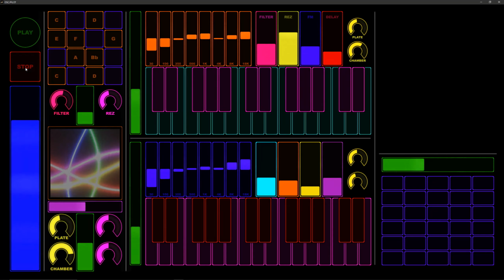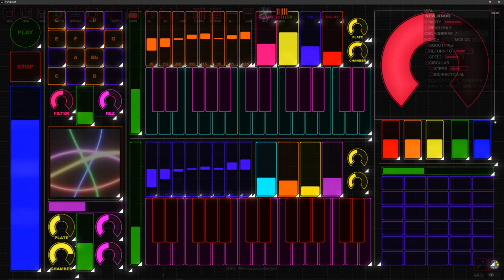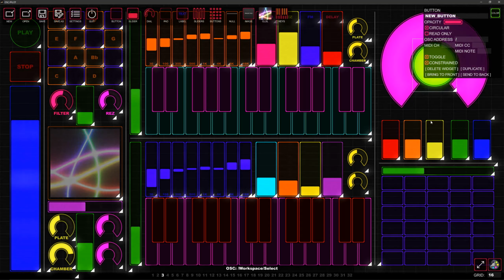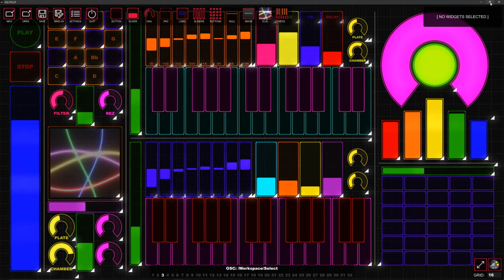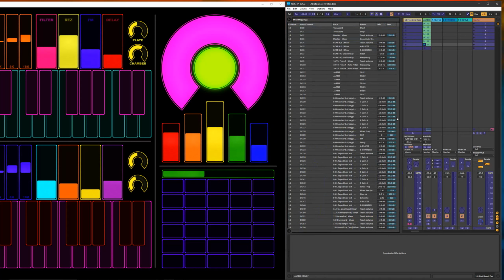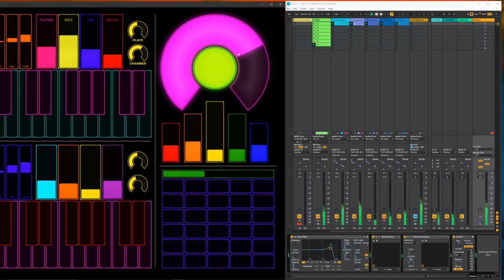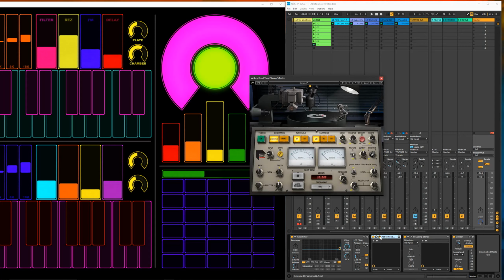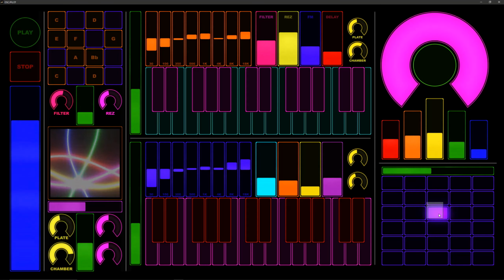OSC/PILOT TEMPLATE TUTORIAL PART 8 (FINAL!!!) / Mapping Loops & Master Filter (Ableton Live)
Eighth and FINAL part of (RE)creating my first template on the OSC/Pilot touchscreen controller surface application - developed and used by Deadmau5 - mapped via MIDI to DAW (Ableton Live)

If you have a separate touchscreen controller, download rtpMIDI to communicate OSC with your DAW:
If you have all-in-one computer with touchscreen, download loopMIDI to communicate OSC with your DAW:

Join me in setting up this crazy complex template I created. Since there's a lot of widgets to be set up and MIDI to be mapped, I'm taking this in sections.
In this video, we finally reach THE END! I map the final parts of the template - sliders that control the volume of textural loops, a master filter dial, and a slow down button.
If you've been following this whole series, THANK YOU! I hope you enjoyed this and if you have OSC/PILOT I hope this helps inspire you to create some cool template setups :)

RECording Tech:
Lenovo IdeaCentre Touchscreen All-In-One +
Microphone: Shure 545SSD Dynamic
Yamaha MG102c 10-channel Mixer
PreSonus Audio Box USB
Ableton Live

FASTPASS
Creating Sliders for Texture Pads on OSC 4:11
Creating Master Filter Dial & Slow Button on OSC 5:14
Mapping Sliders/Dial/Button on OSC 7:20
Mapping Pads to Sliders on Ableton 8:48
TEXTURE TEST 11:00
Mapping Master Filter Dial & Slow Button 12:26